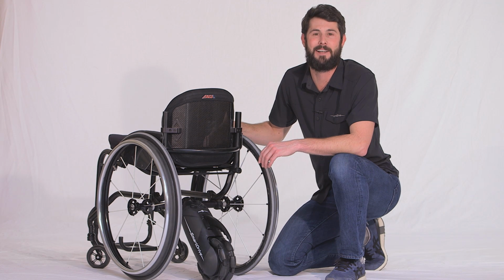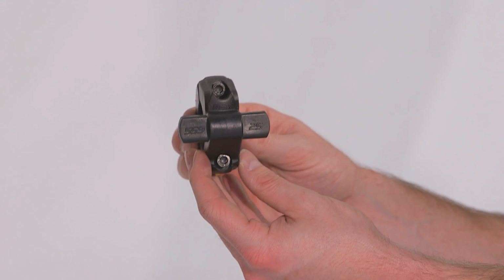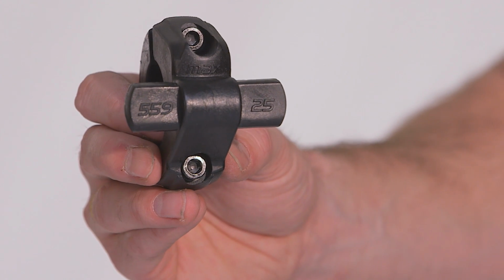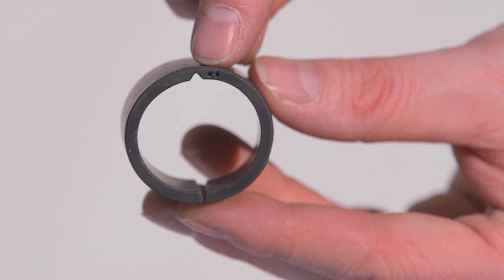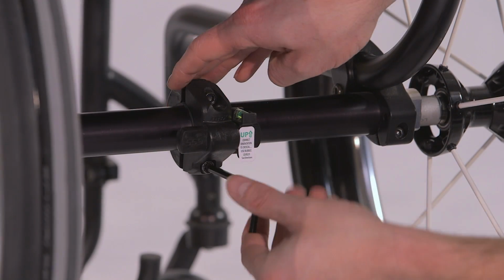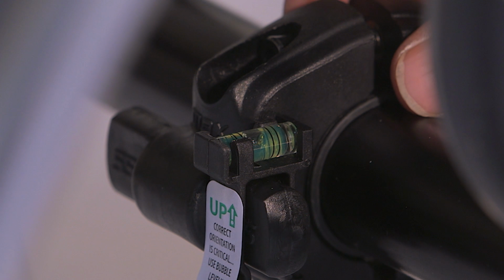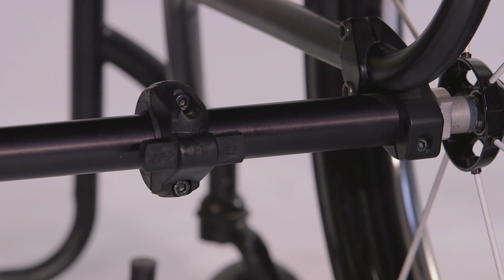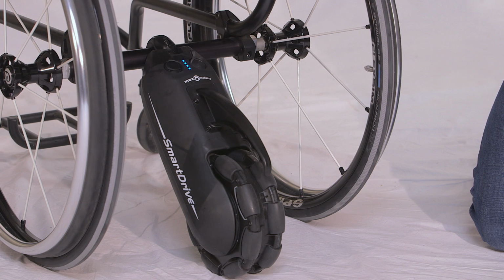MAX Mobility - SmartDrive MX2 Axle Clamp for Rigid Wheelchairs